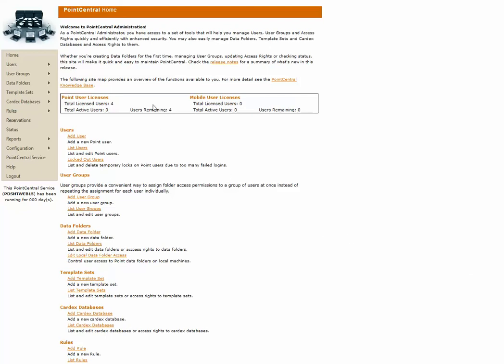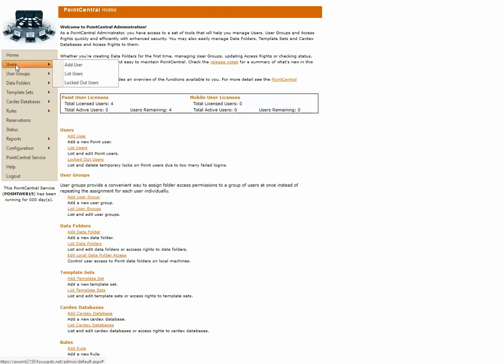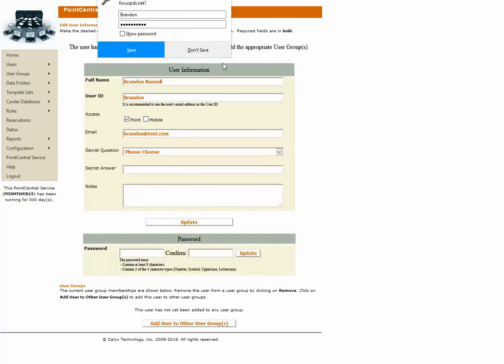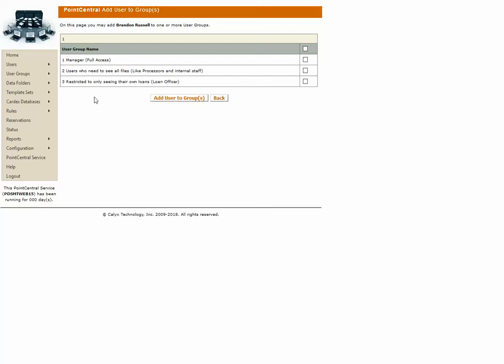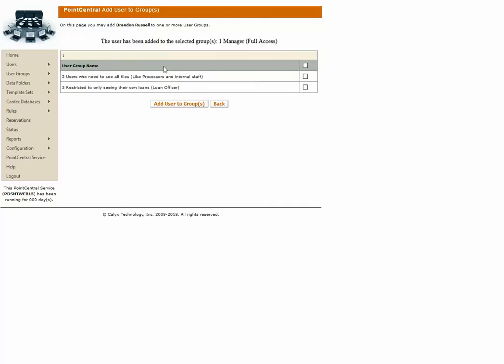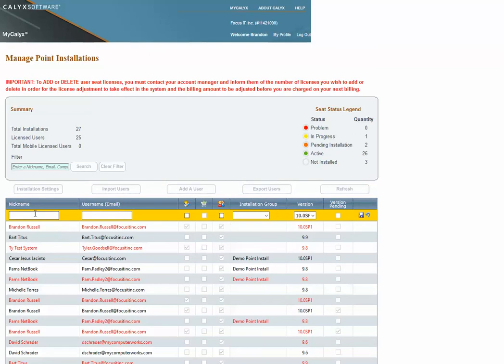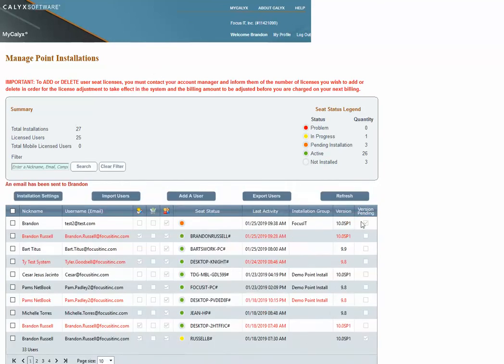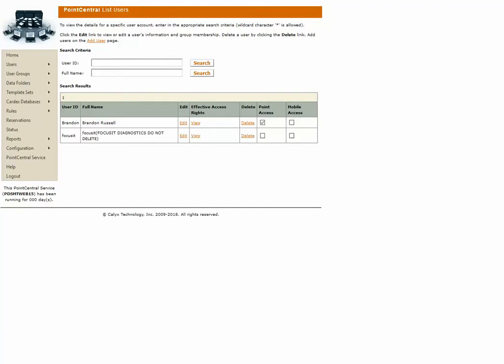How to add a User to Point Central and MyCalyx